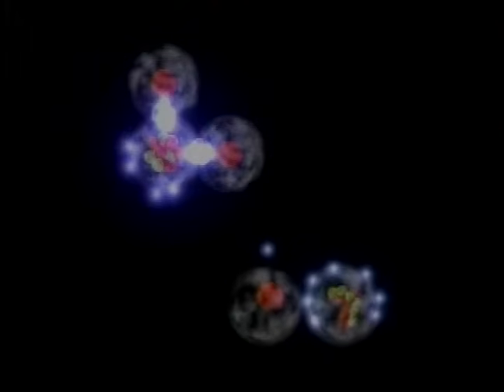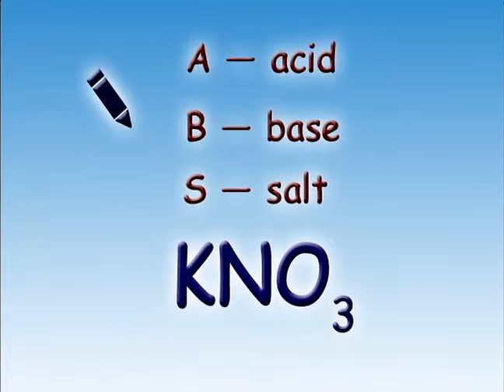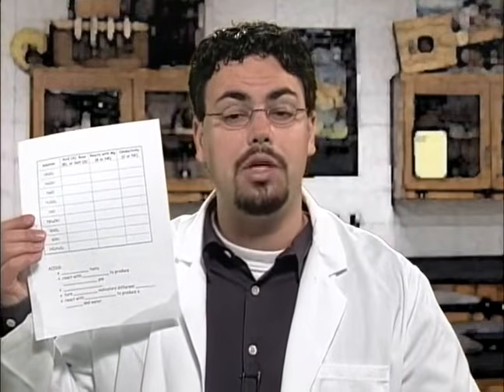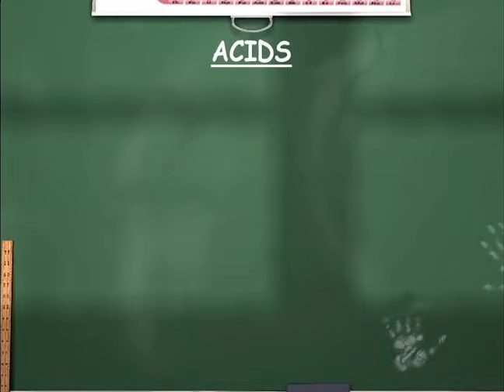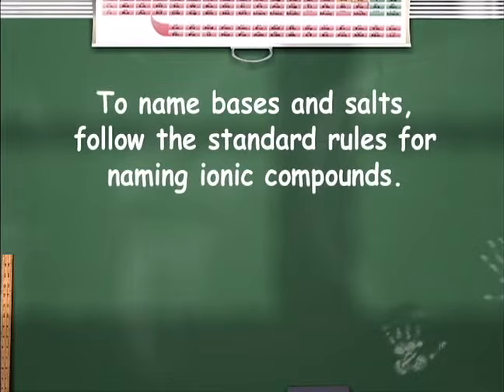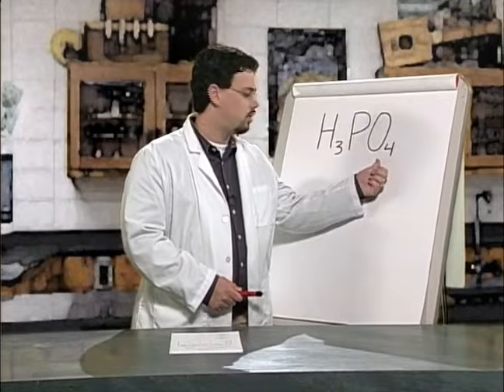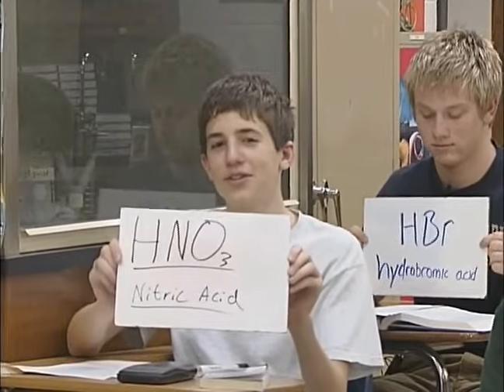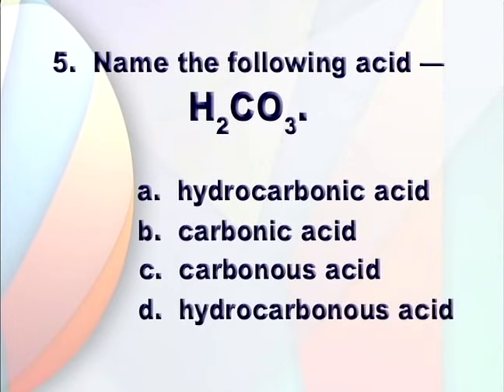Chemistry Chapter 11 Lesson 01 Introduction to Acids Bases and Salts Science Video PBS Learning